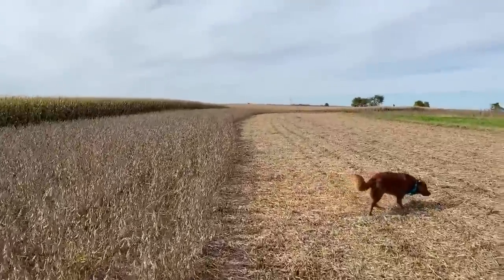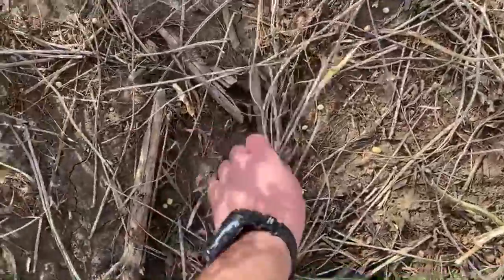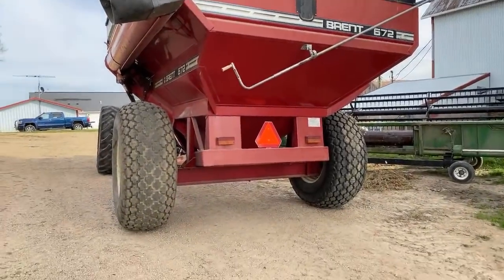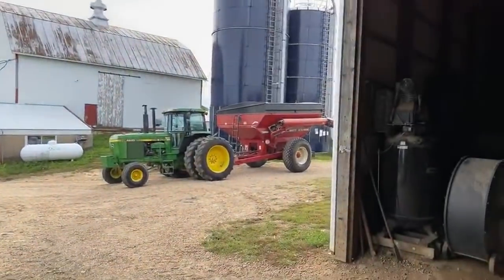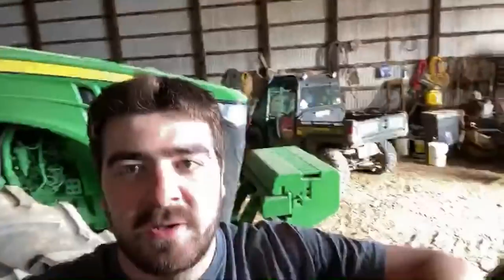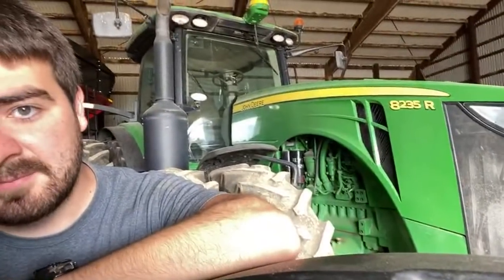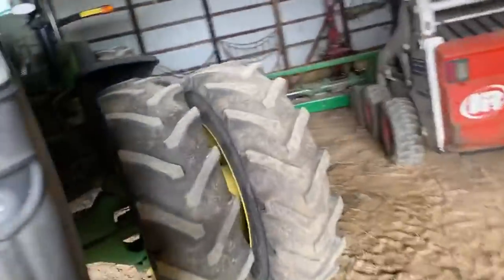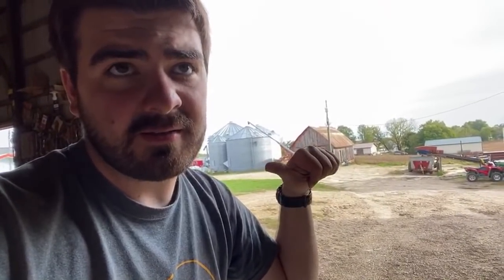Field Scouting - Livestream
*Summer Schedule*
Our schedule may vary, but expect a new video 3 days a week at 11AM Central!